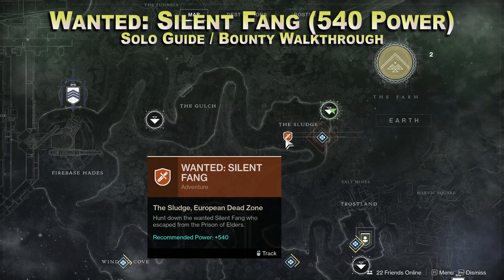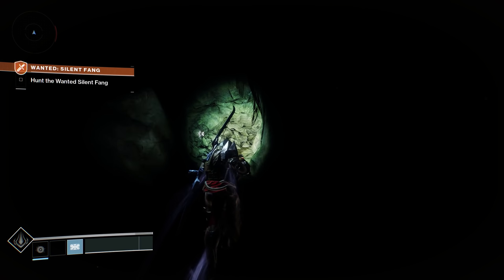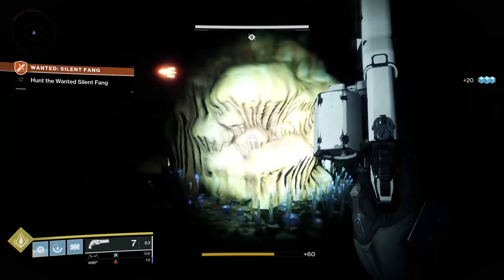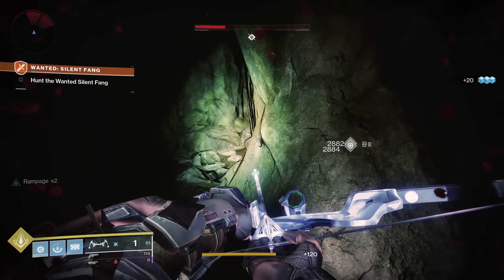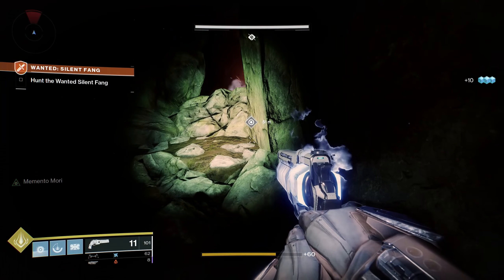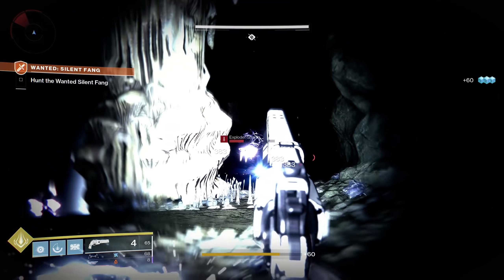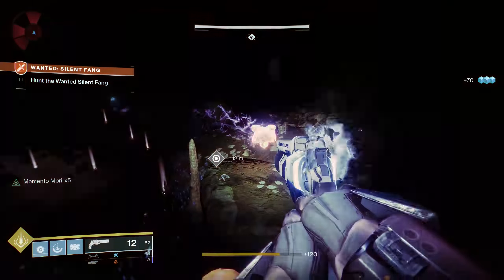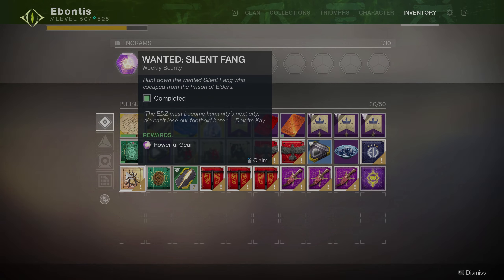Wanted Silent Fang - 540 Power Bounty - Solo Walkthrough - Destiny 2 Forsaken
Here is a quick guide to the Wanted Bounty for Silent Fang for the week of Sept 18th.  I ran it solo and this should be easier with a group, but the shields will slow you down and with tight quarters you'll need to be cautious.

PS4 = Ebontis
XB1 = Ebontis
Battle.net = Ebontis#1305